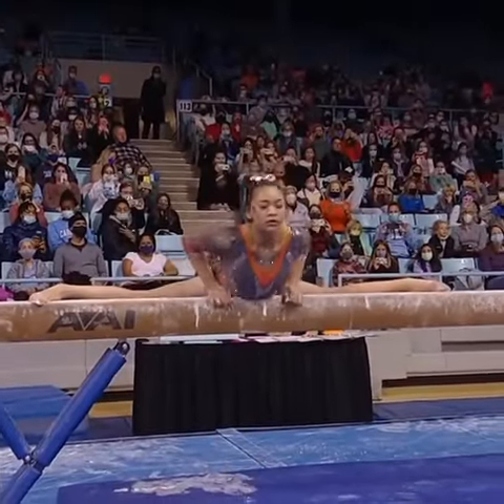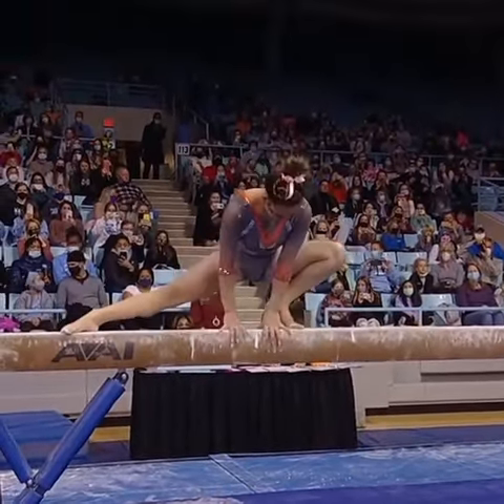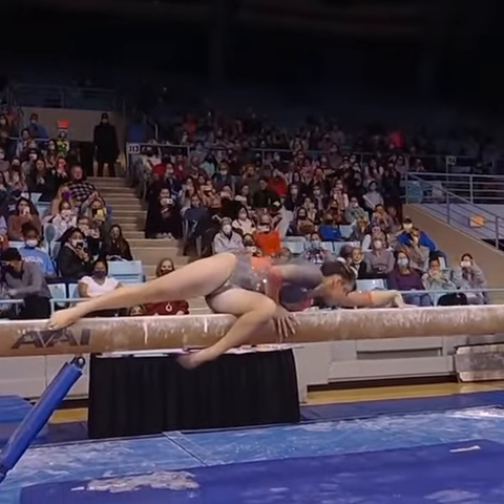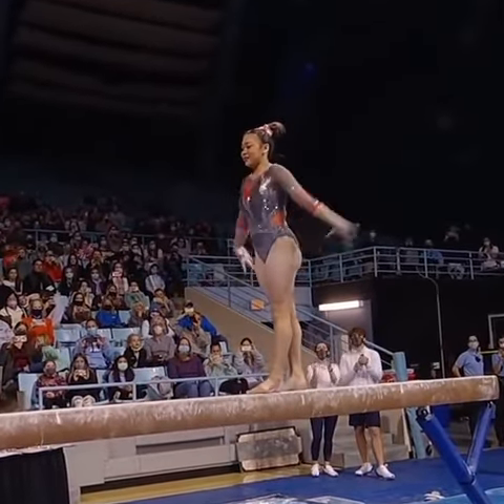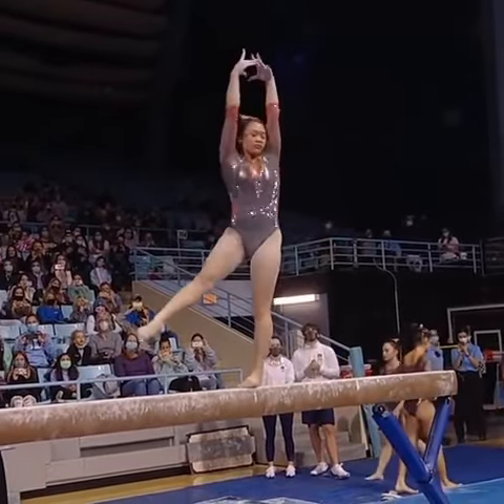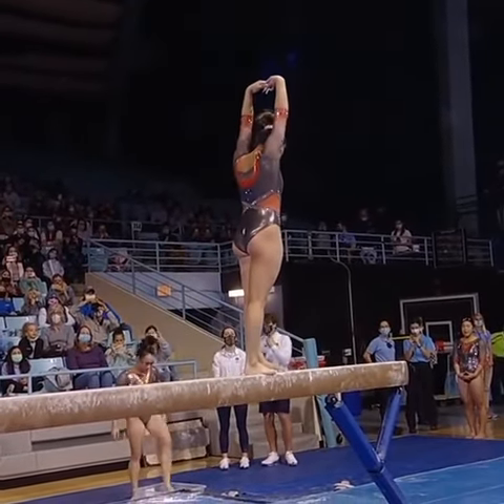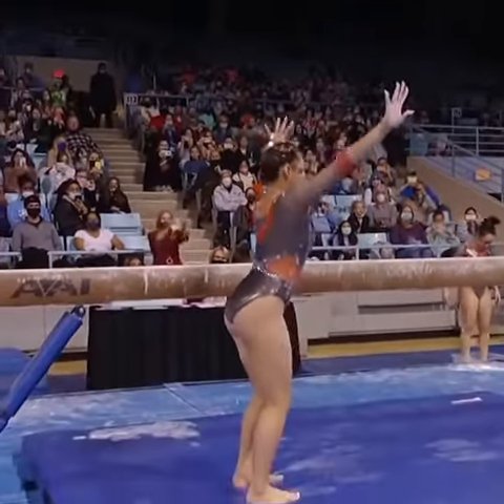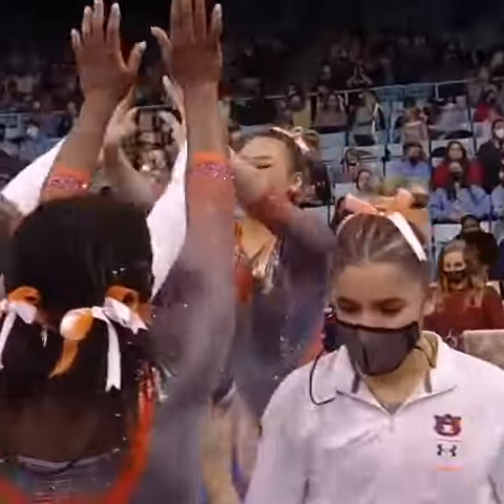Suni Lee’s beam routine is NEXT LEVEL 🔥